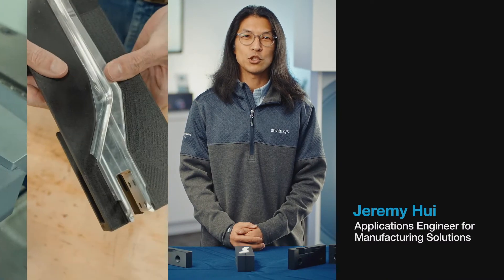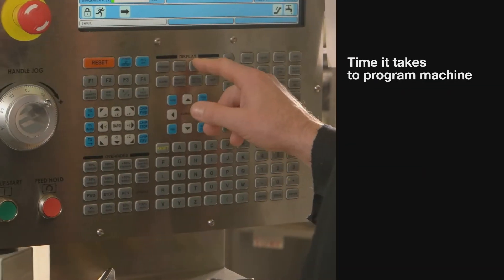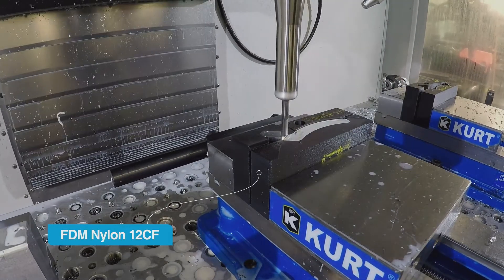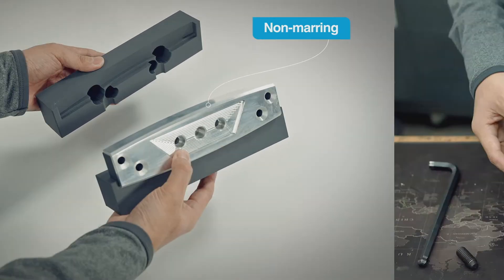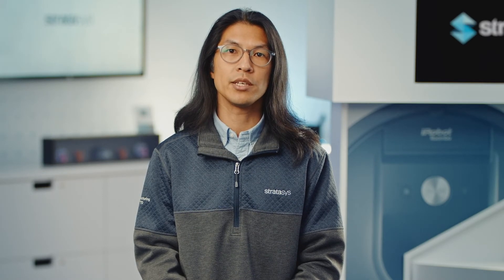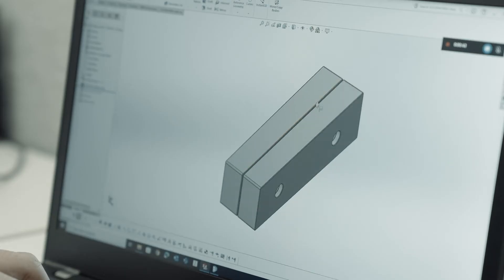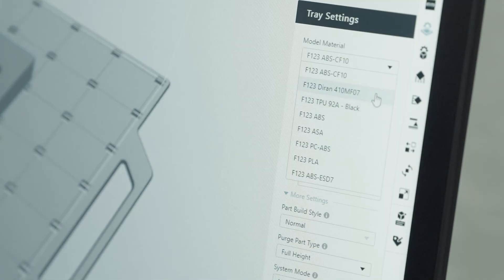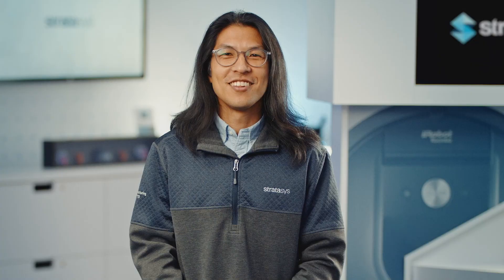Soft Jaws Manufacturing Aid – FDM Nylon 12CF